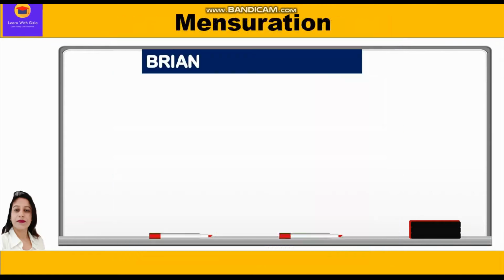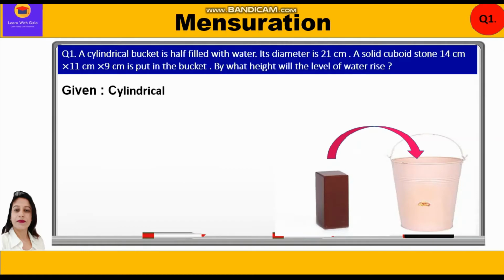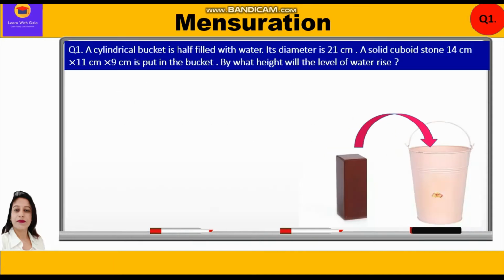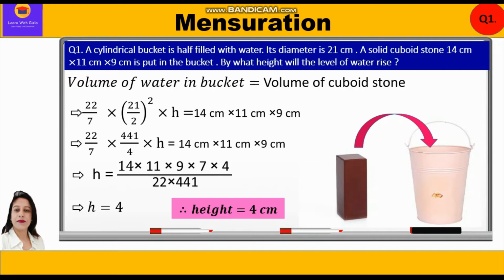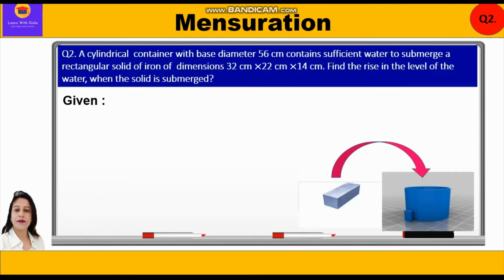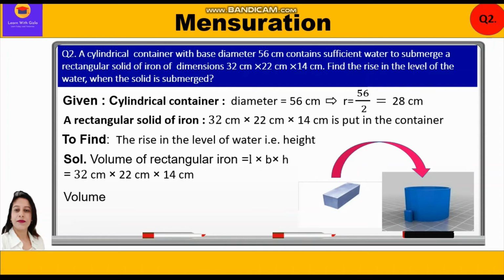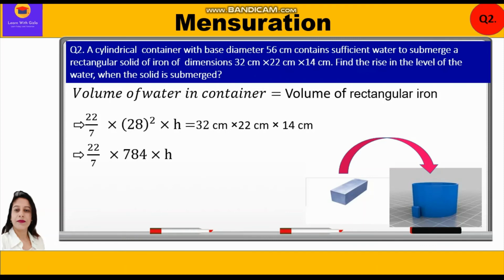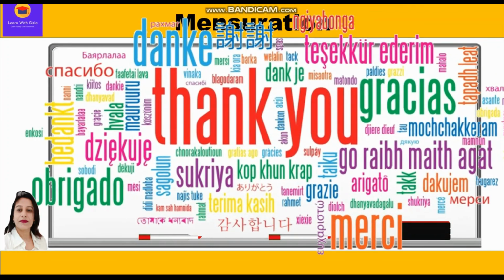Solid cuboid stone-put in cylindrical bucket filled with water-Find height- Mensuration-Part33 Br-12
CBSE Class 8 Math - Mensuration - Part 33 - BRAIN TEASERS-12

In this video, you can learn about how to solve questions related to :

Q1. A cylindrical bucket is half filled with water. Its diameter is 21 cm . A solid cuboid stone 14 cm ×11 cm ×9 cm is put in the bucket . By what height will the level of water rise ?

 Q2. A cylindrical  container with base diameter 56 cm contains sufficient water to submerge a rectangular solid of iron of  dimensions 32 cm ×22 cm ×14 cm. Find the rise in the level of the water, when the solid is submerged?

For understanding how to calculate Total Surface Area and Lateral Surface Area for Cube and Cuboid